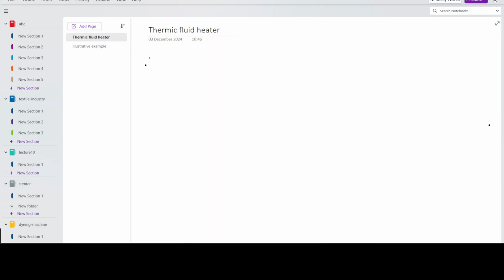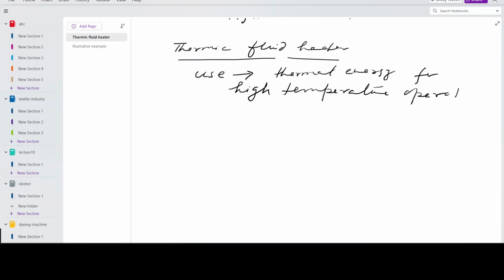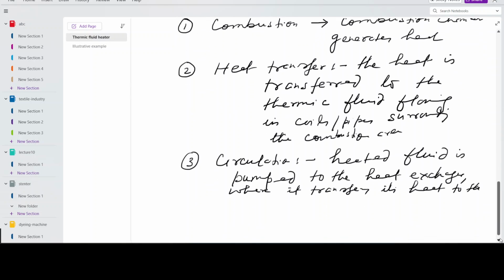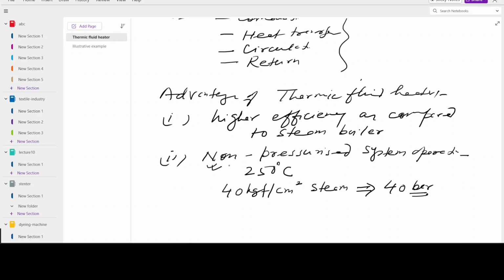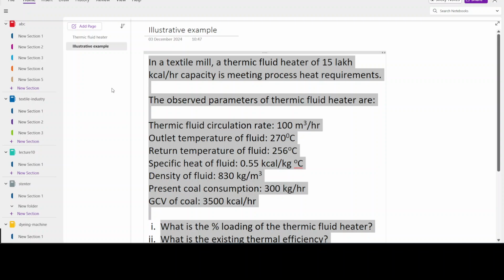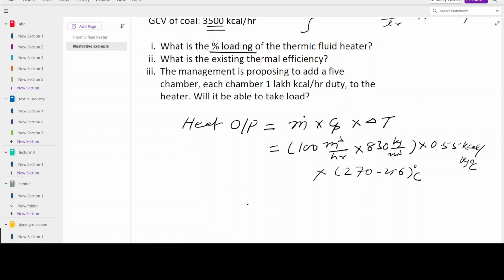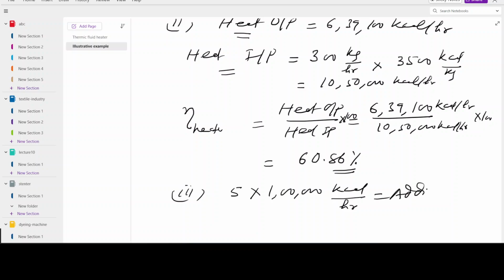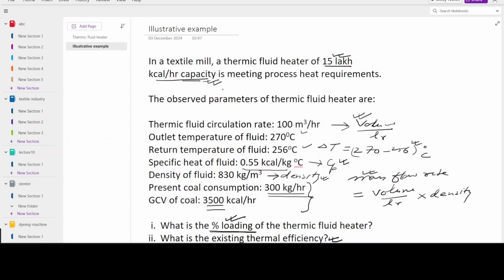Lecture 5: Thermic Fluid Heaters (Performance Assessment of Textile Industry)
This lecture explains the concept of thermic fluid and finds thermic fluid heater efficiency with an illustrative example.

This is the fifth lecture of the chapter "Performance Assessment of Textile Industry," and it is useful for students preparing for the EA/EM exam (Energy Auditor/Energy Manager) conducted by the Bureau of Energy Efficiency (BEE). It is also useful for students and professionals working in the domain of energy efficiency.

This chapter contains five lectures and can be watched independently. This is lecture 5 of this series.